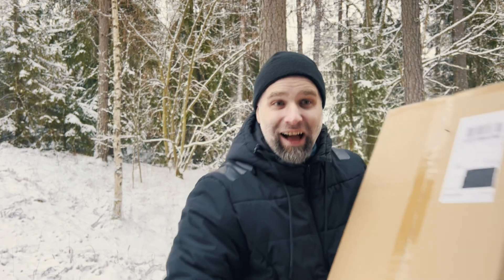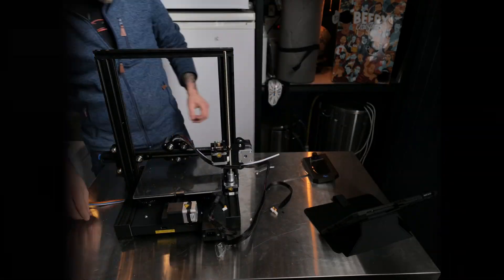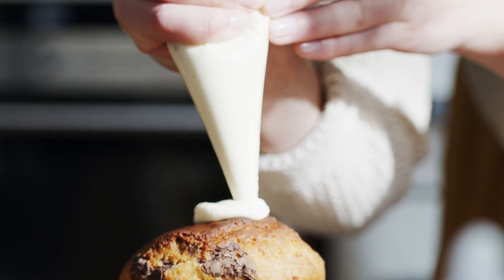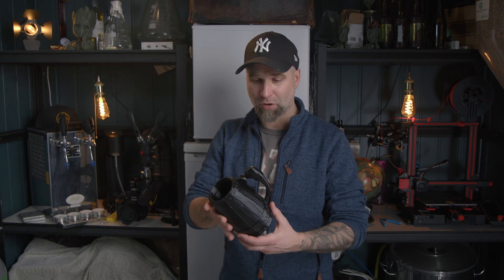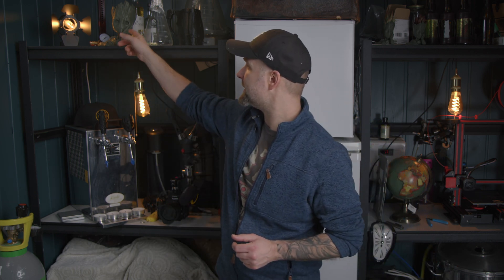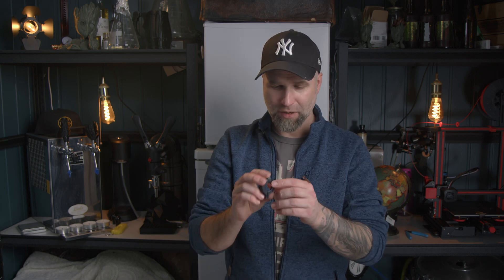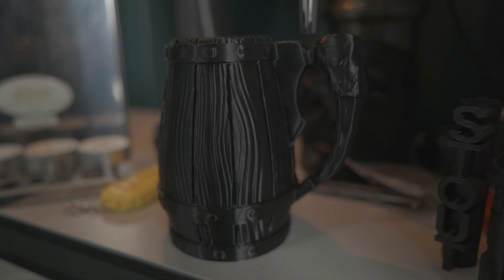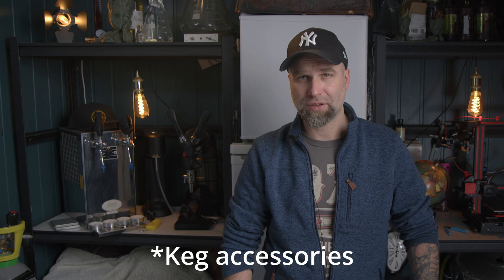3D printing Beer stuff - Creality Ender 3 v2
3D printing Beer stuff - Creality Ender 3 v2

I bought a 3D printer to further nerd down on brewing stuff. What can we and what cant be 3d printed for brewing? Why not make awesome tap handles for example. Useful parts and accessories for your brewing and beer equipment. This will be great for prototyping and trying stuff out. Hope you will enjoy the video / Cheers DrHans

Don't forget to save a unicorn!

00:00 Start
00:35 Assembly 3D of the printer
01:07 Where to find the printer
01:22 Pimped the 3D Printer
01:38 What is 3D printing
01:50 Download the models yourself
02:10 What next for the 3D Printing beer stuff series
02:18 Tap handles
02:28 Beer Mug
02:40 What are you kids playing these days?
02:50 Awesome Stout tap handle
03:00 You don´t need to be a 3d artist to 3D print
03:25 Kegerator Drip Tray
03:35 wall mounted beer bottle opener
03:45 Present idea 1
04:00 Present idea 2
04:20 What is possible to print for beer and brewing
04:30 Printing material, Is it toxic
05:00 A lot of possibilities
05:27 Cornelius keg accessories